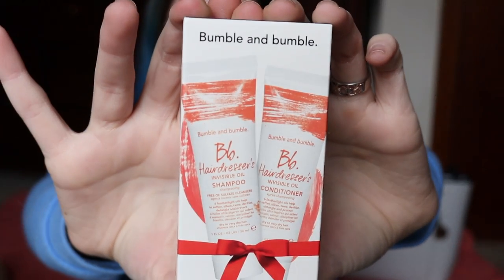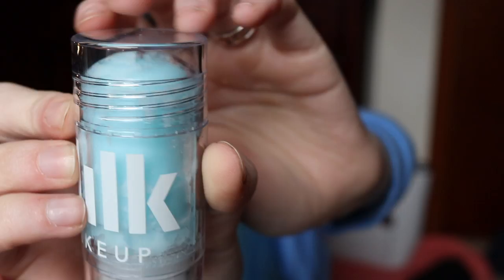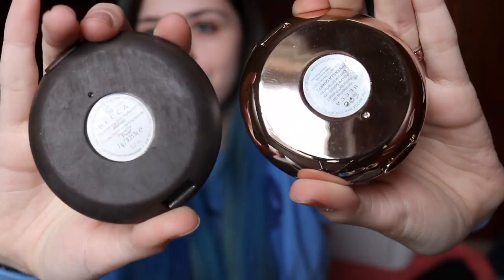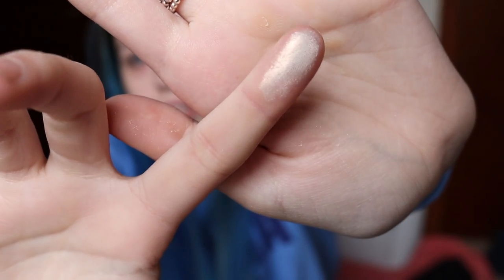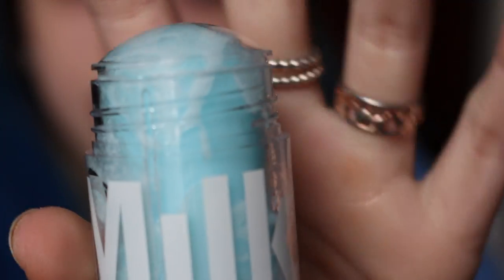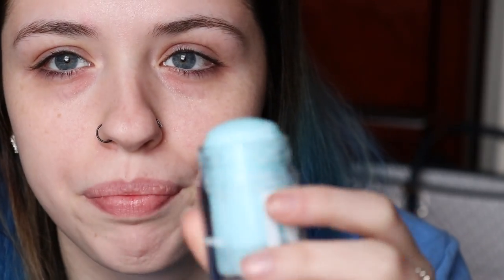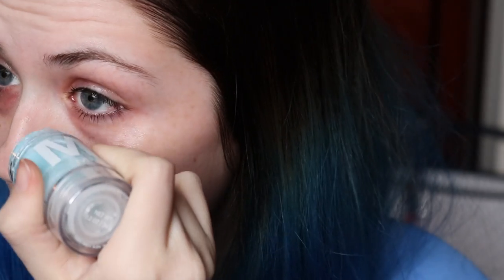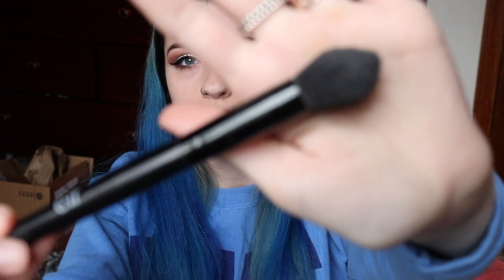GRWM: Testing Milk cooling stick and The New Anastasia Highlighter!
Please leave details on a good lighting system I could use? :)

Loves!!

Social Media- itbemehaley

products reviewed-
anastasia beverly hills vanilla quartz highlighter
Milk Makeup cooling stick

purchased at sephora!